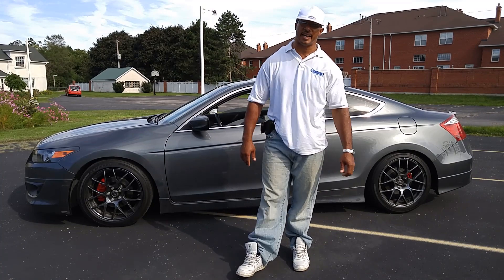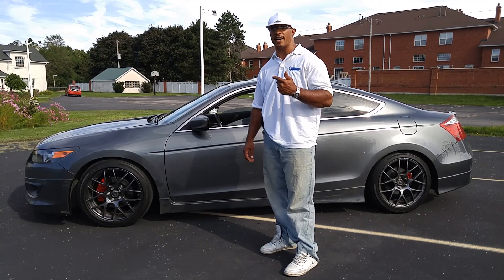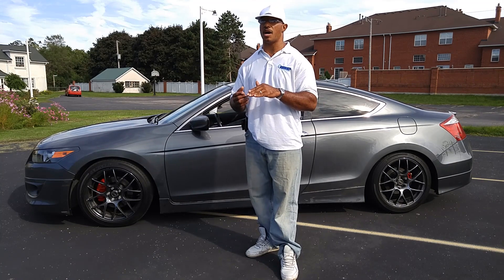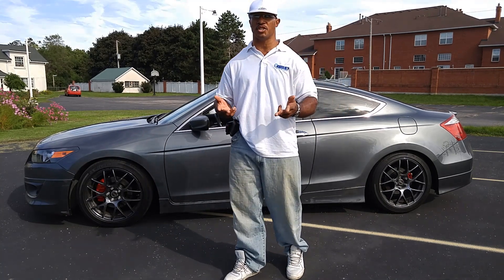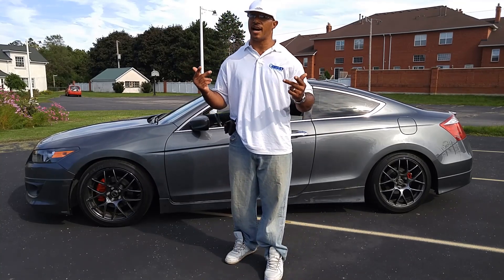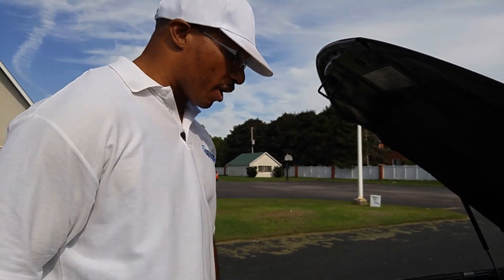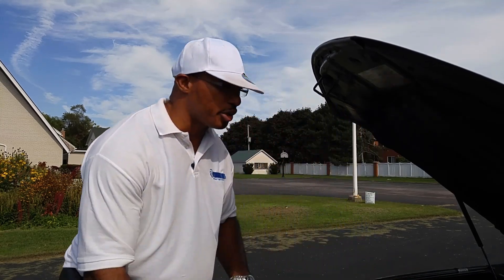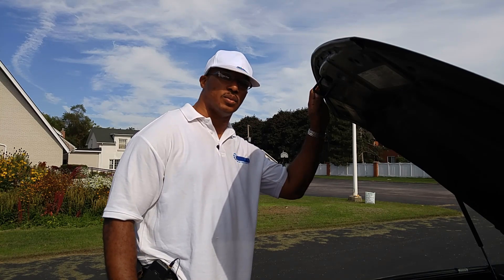8th Gen Honda Accord ''Engine Making Loud Ticking Noise''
Hey guy's my 2008 Honda Accord Coupe has been making this very loud ticking noise and I have no idea what's causing it. If you can help me out with this problem I'd appreciate it greatly... Thank you!